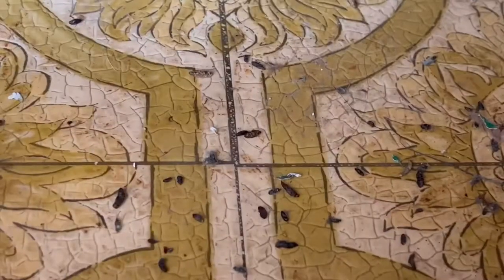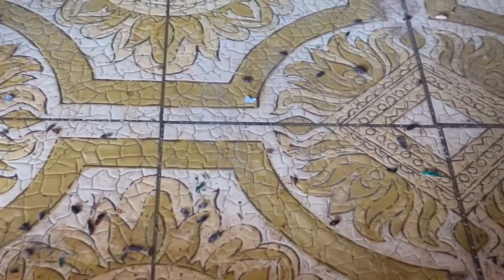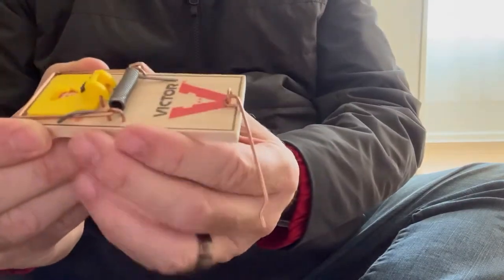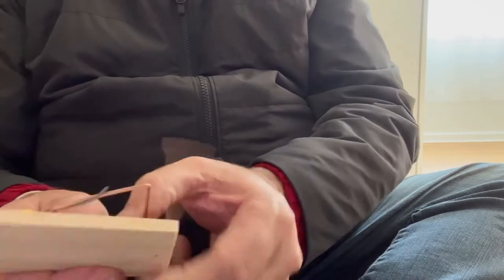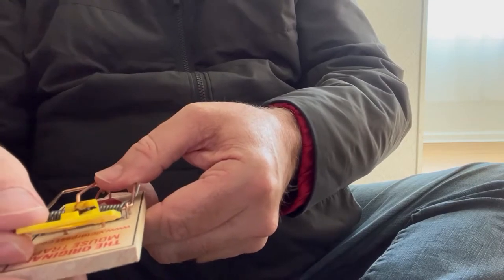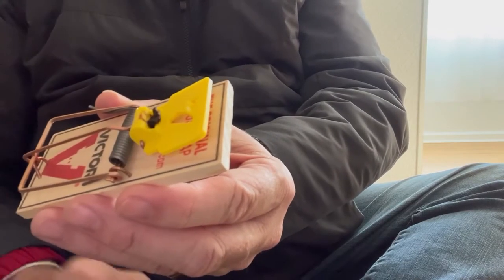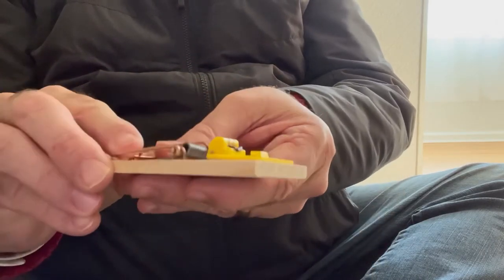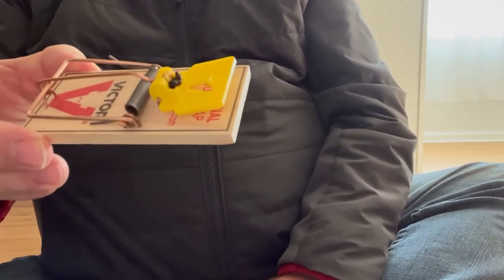How To Use A Mouse Snap Trap Without Snapping Your Finger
Mouse snap traps are a great way to get rid of mice, but they can also be dangerous if you're not careful. In this blog post, we will show you how to use a mouse snap trap without getting your fingers snapped!

The key to using a mouse snap trap without getting hurt is to be very careful when setting the trap. Make sure you set it in an area where the mouse will be able to walk into it, and make sure you don't touch the metal part of the trap with your fingers.

If you're looking for proven results, we recommend using Victor Mouse Traps. They are one of the most popular mouse traps on the market, and they are known for their ability to get rid of mice quickly. Give them a try today!